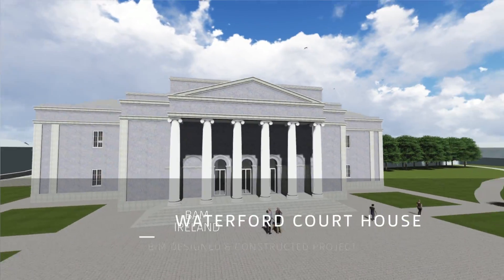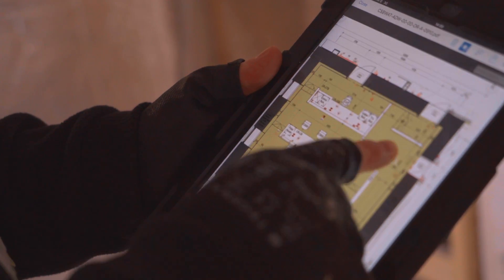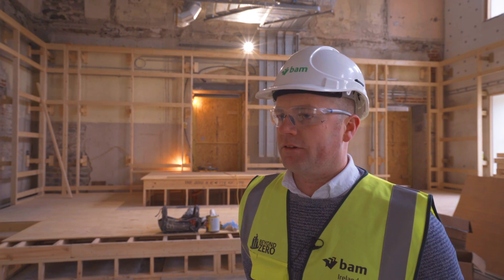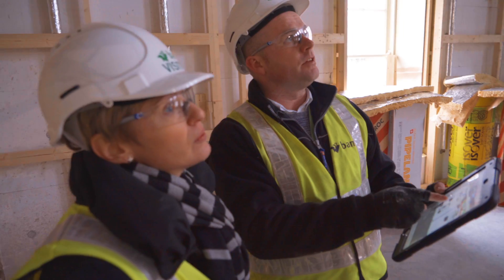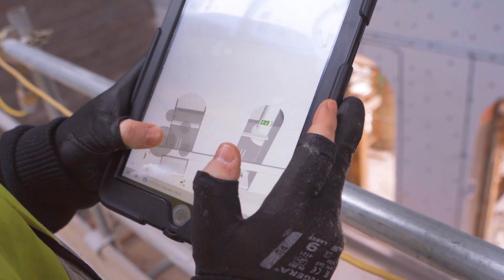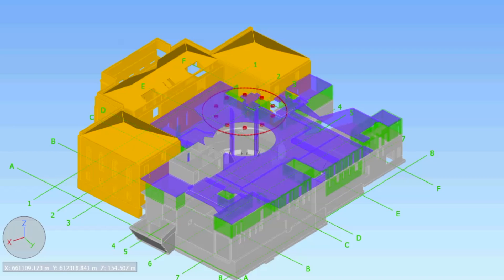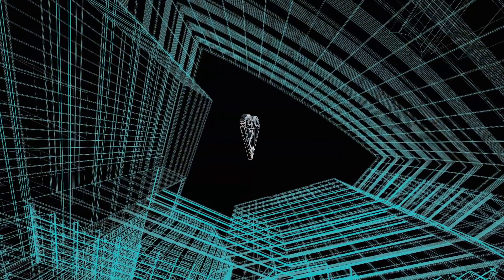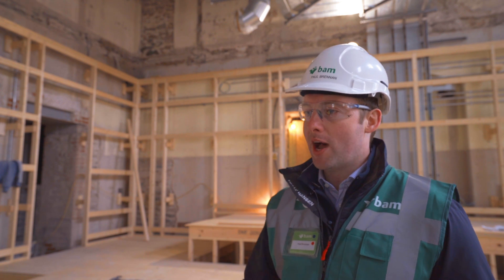BSI Kitemark™ for BIM Design and Construction with BAM Ireland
Learn how BIM is driving efficiency within BAM Ireland, and how BSI Kitemark™ for Design and Construction is delivering value for BAM and its supply chain. The BSI team were invited on site recently to the Waterford Courthouse, part of the Courts Bundle PPP project awarded to BAM Ireland to find out more.

Download the Little Book of BIM (Building Information Modelling) - An invaluable guide providing clarity around the key terms and definitions.